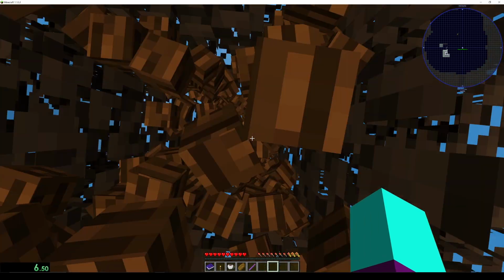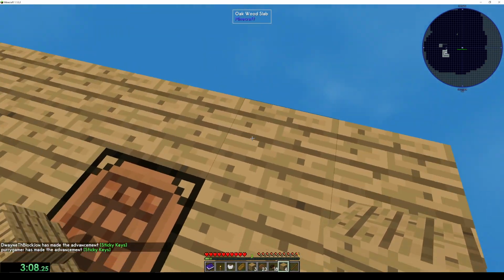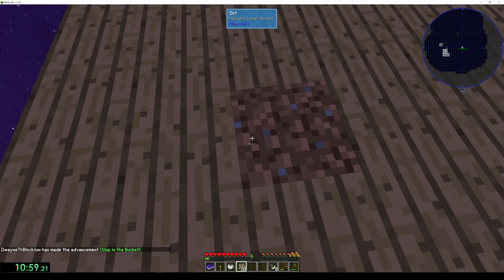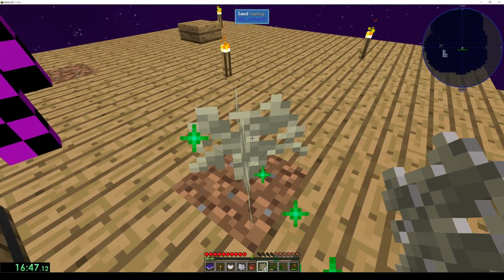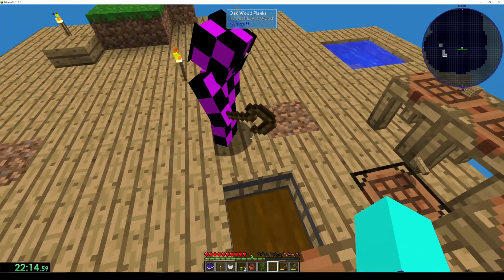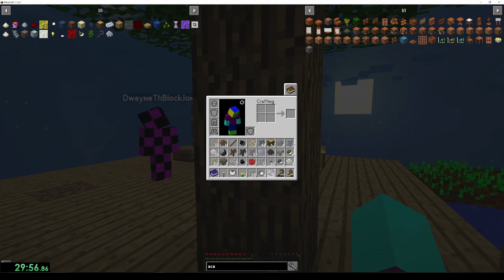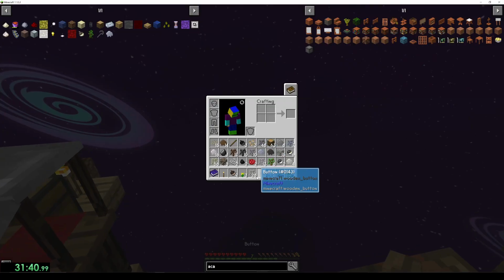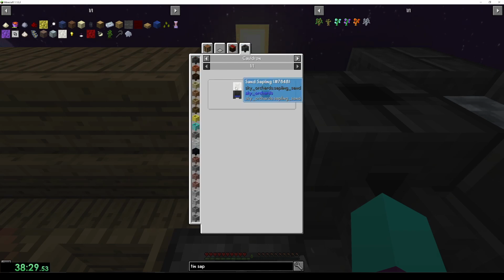Sky Factory 4 Diamond Sapling Duo Speedrun 42:39.46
Yipee